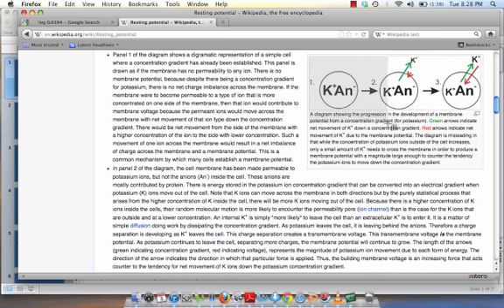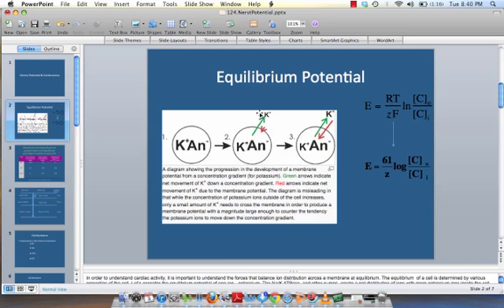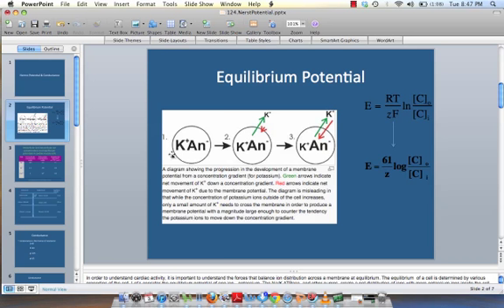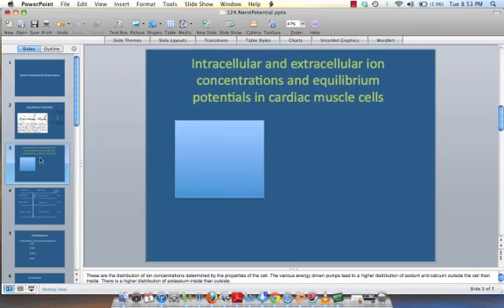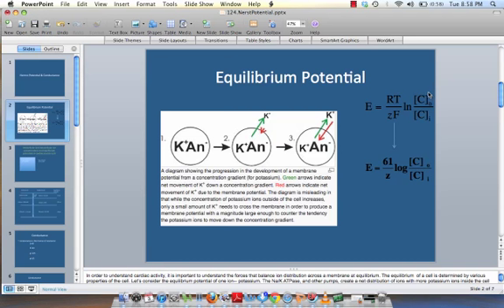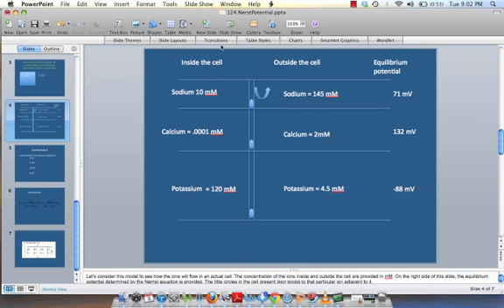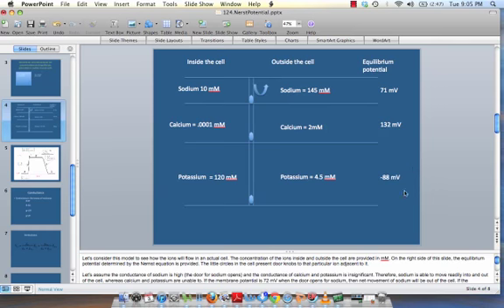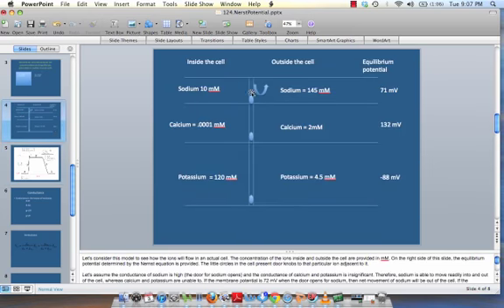NernstPotential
This video describes  how the Nernst equation works and the different components of the Nernst Equation.

Afterwards, it shows how Action potentials are generated by a particular tissue or cell.